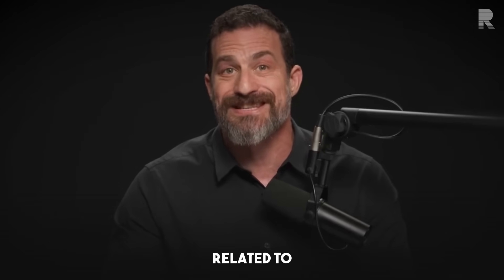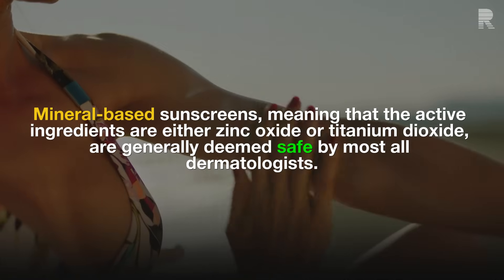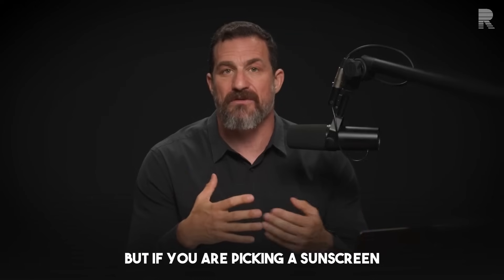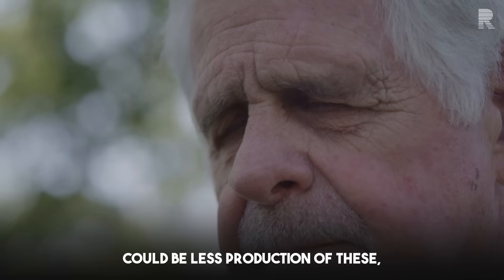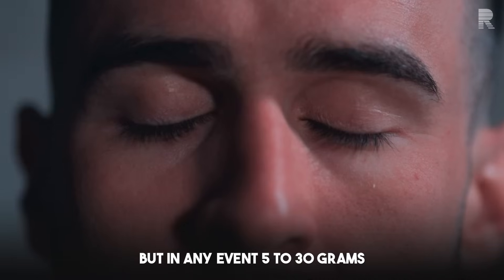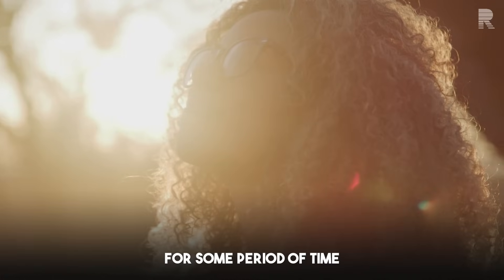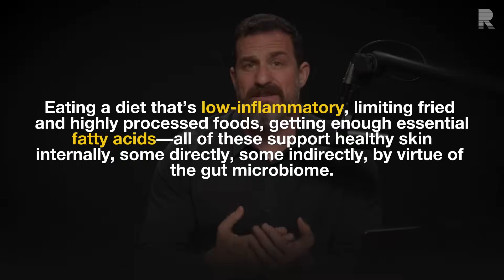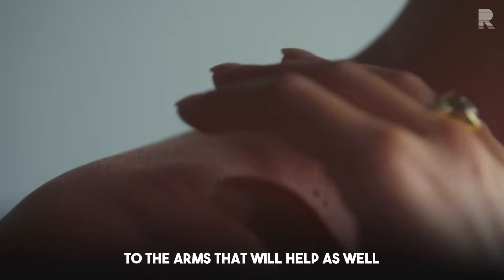How to Get Flawless, Youthful Skin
Can you reverse skin aging? Learn the truth about thinning skin, sun exposure, collagen, red light therapy, retinoids, and more!

re·spire (verb) – (1) to breathe (2) to recover hope, courage, or strength

00:00 – Why sunburn isn’t required to increase cancer risk
00:20 – How sun exposure ages your skin
00:44 – Sunscreens: mineral vs. chemical
03:03 – Safe sun exposure & vitamin D
03:20 – Why skin thins with age
04:00 – Does collagen supplementation actually work?
04:51 – Red light therapy benefits
05:43 – Prescription retinoids for skin health
06:04 – Supplements that protect from the inside
06:36 – Laser resurfacing for cancer prevention & anti-aging
07:37 – Anti-inflammatory diet & hydration for glowing skin
08:19 – Budget-friendly to advanced solutions

This video is a condensed and highly edited version of the full 42 AMA podcast from @HubermanLab.